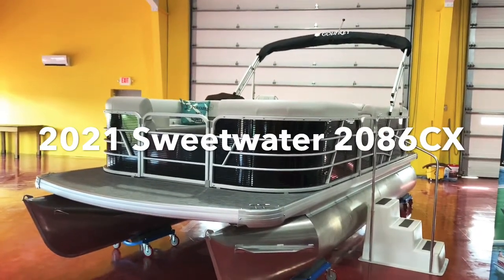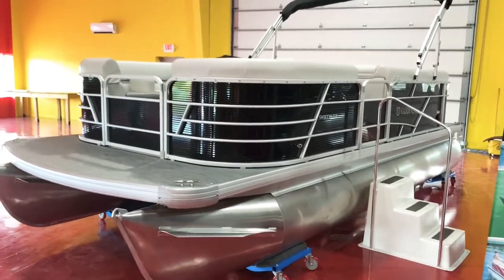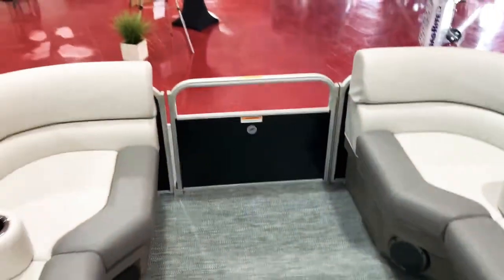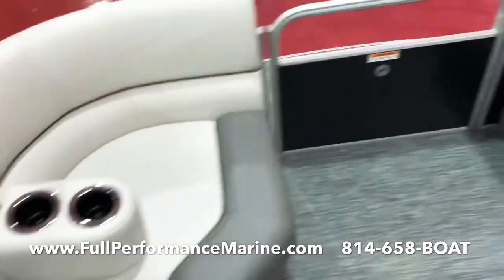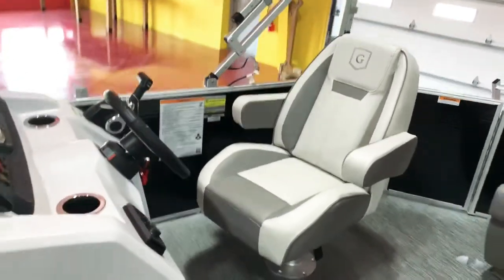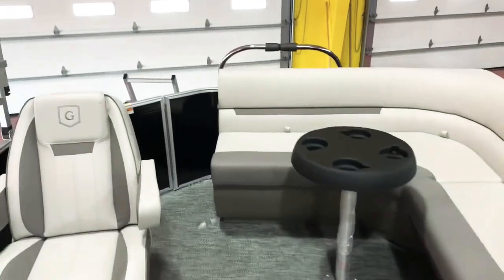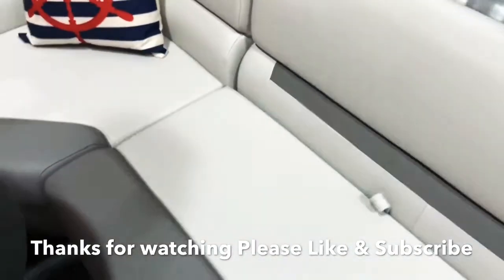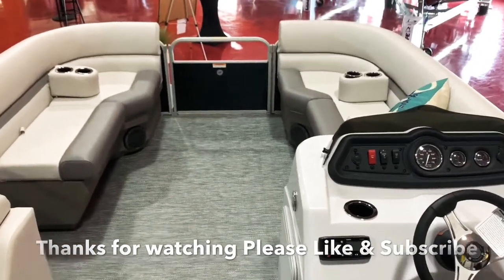2021 Sweetwater 2086CX by Godfrey Pontoons, Virtual Walkthrough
Take a look at this 2021 Sweetwater 2086CX by Godfrey Pontoons.  Slate Interior.  Metallic Black Railskins.  Cover.  25” Toons.  Woven Vinyl Flooring.  LOADED!